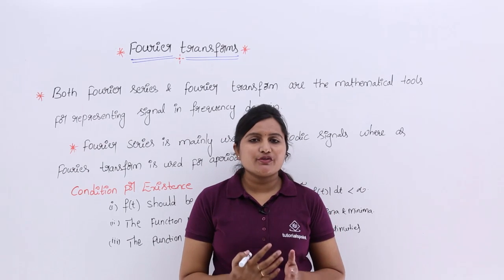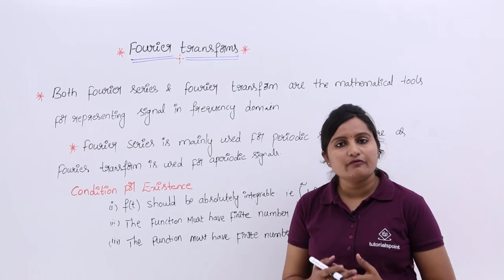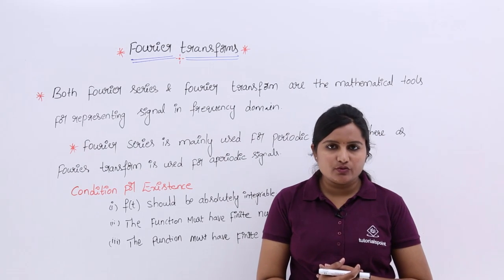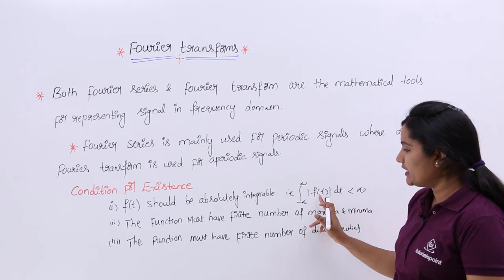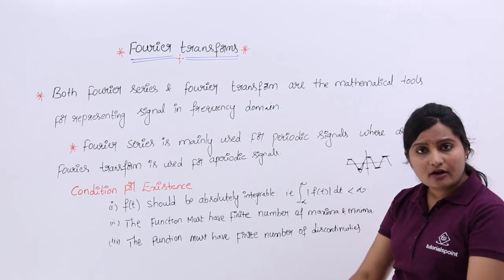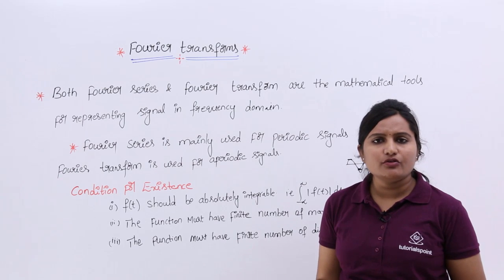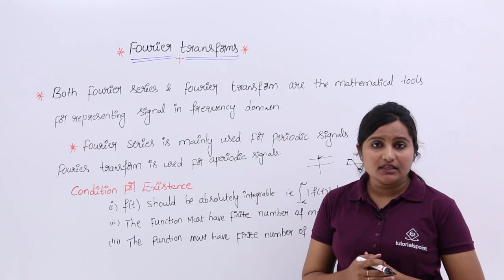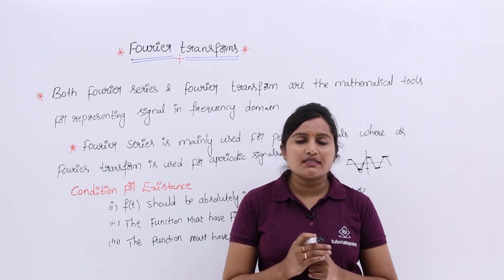Introduction to Fourier Transform